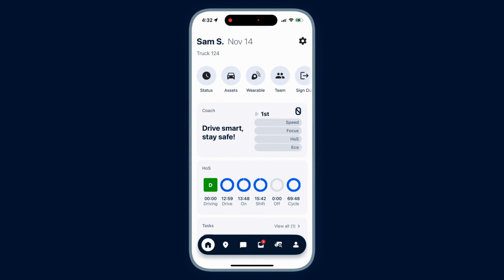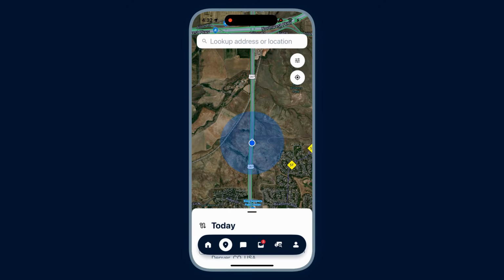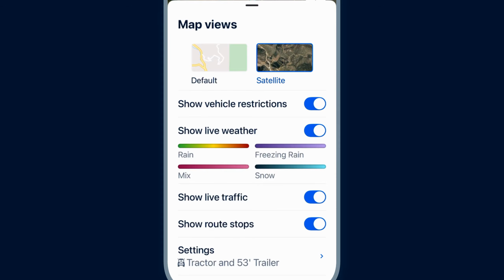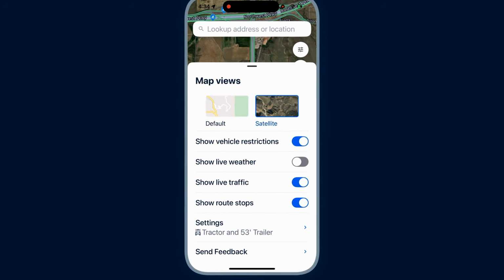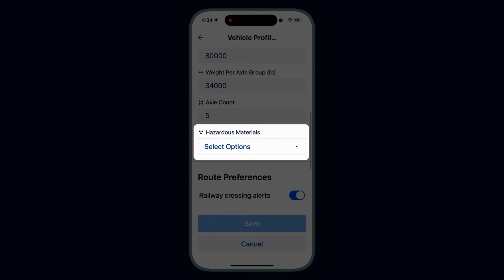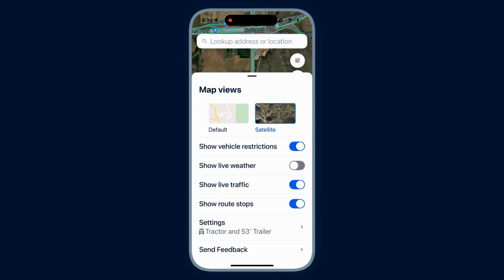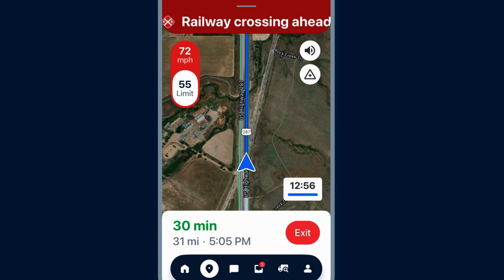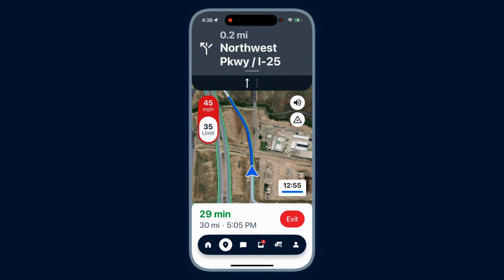Samsara Driver App Tutorial: Commercial Navigation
Learn how to get started with Samsara Commercial Navigation—built to guide professional drivers with turn-by-turn directions tailored for commercial vehicles.

In this step-by-step tutorial, we’ll walk you through:
- Accessing Samsara’s Commercial Navigation from the Driver App
- Setting up your vehicle profile (height, weight, restrictions, type) for compliant routing
- Adjusting map preferences and navigation views
- Navigating your route with HOS and real-time driver-friendly insights